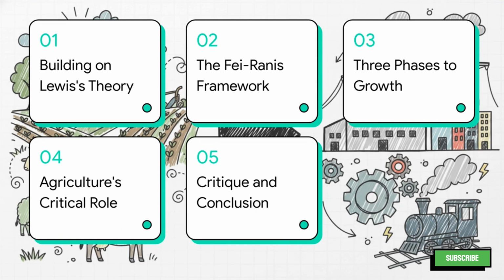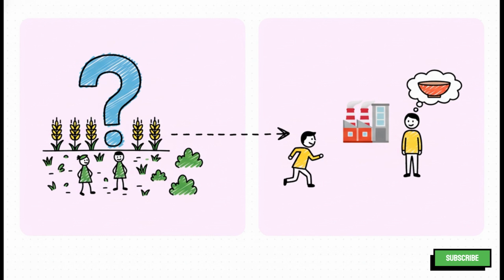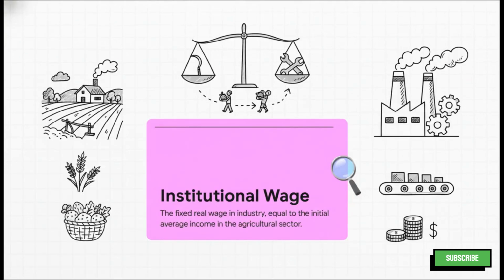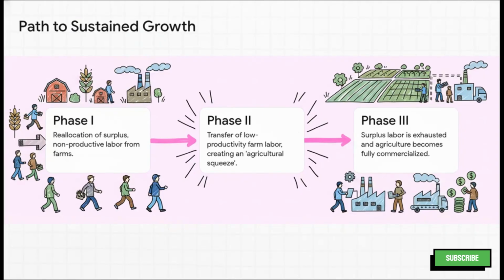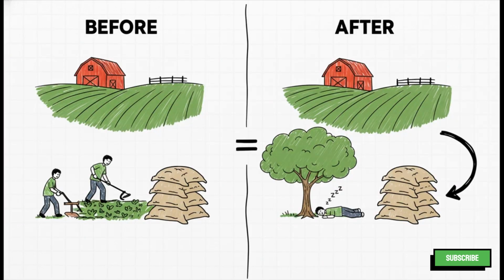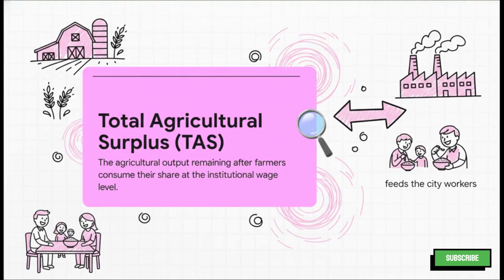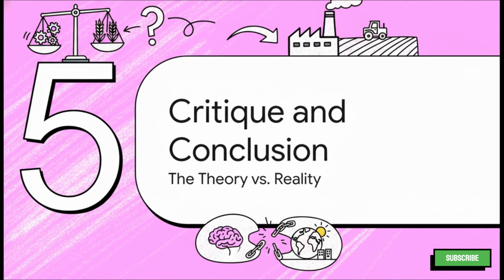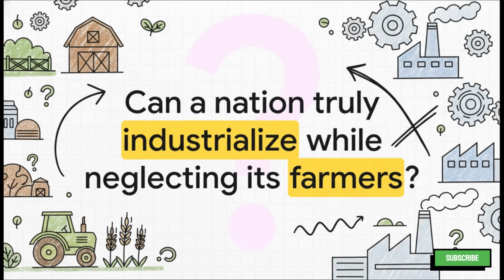14/25 FEI RANIS THEORY | ECONOMIC GROWTH AND DEVELOPMENT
This vedio discribes the Fei - Ranis theory of growth